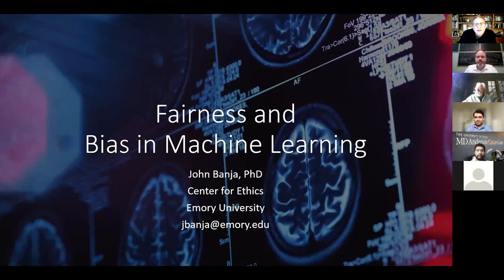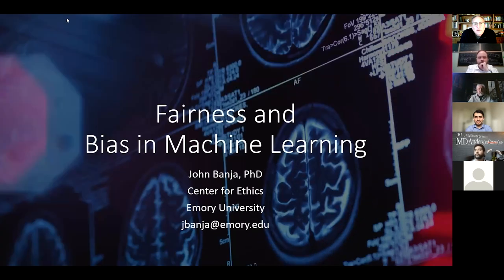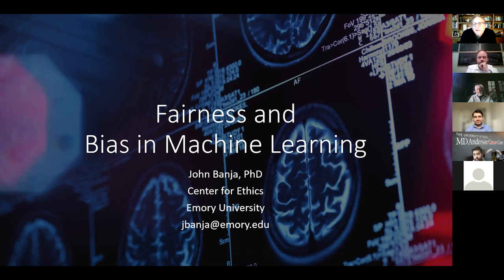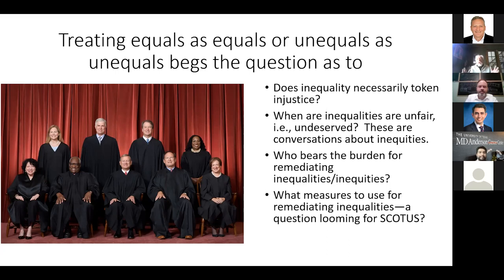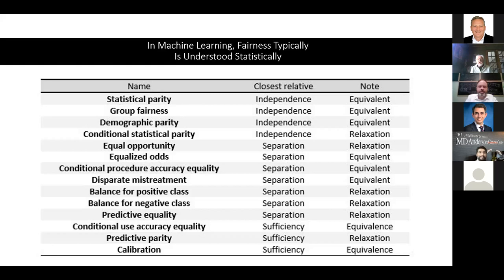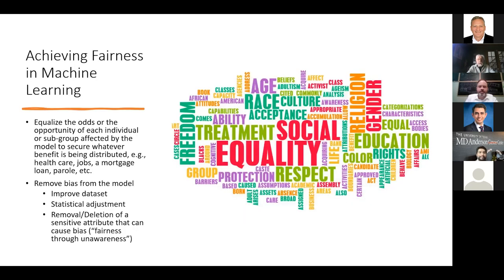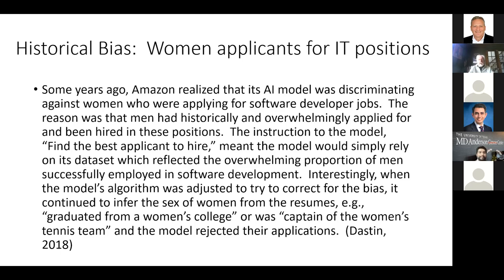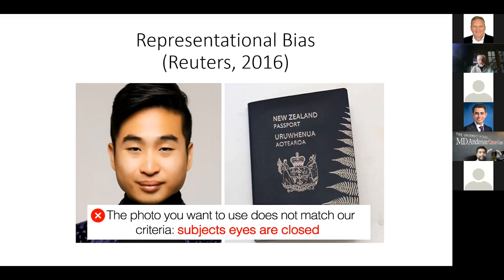Fairness and Bias in Machine Learning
John Banja, PhD presents a Radiology:AI Training Editorial Board webinar about fairness and bias in Machine Learning.